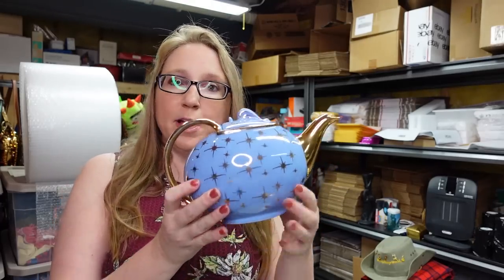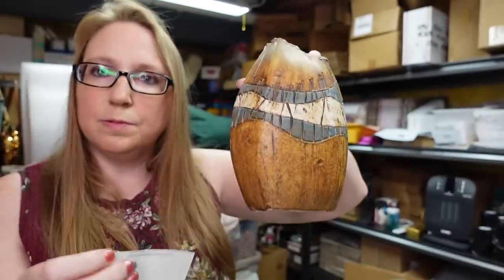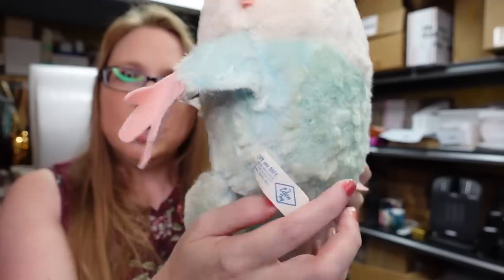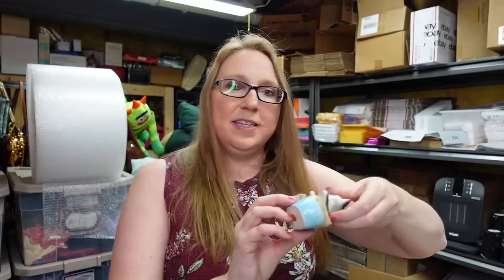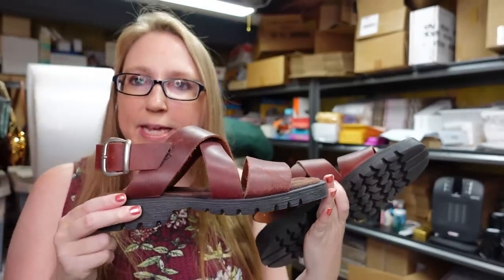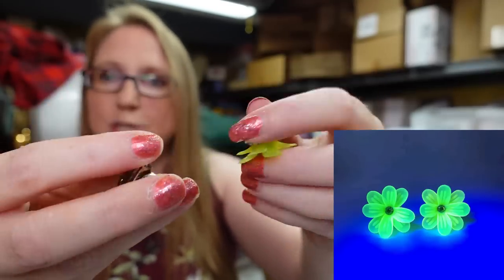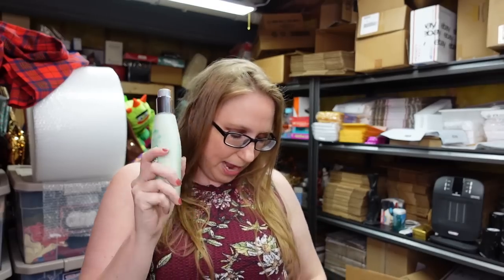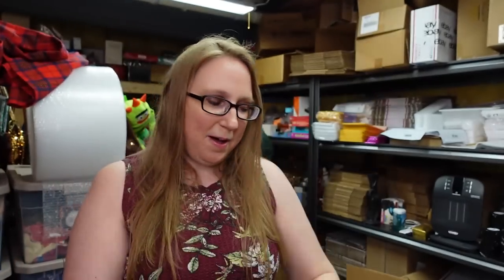THESE BOOKS SOLD FAST! 61 Items Yard Sale & Auction Haul For eBay!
Sugarcreek Amish Mysteries Books

Tearoom Mysteries Books

Church Choir Mysteries Books

Hall Atomic Teapot

Wedgwood Barbie

Precious Moments Blanket

My Little Pony Sleeping Bag

My Press N Dress Doll

Josef Originals Rabbit

Flat Earth Vase

Apple TV

Pooh Halloween Cookie Jar

Pooh Birthday Teapot

Pooh Blustery Day Teapot

Pooh Sugar & Creamer Set

Vintage Japan Pixies Band

Yankee Candle Mosaic Candle Shade & Plate

Happy Haunting Gnome Halloween Mug

Vintage Japan Mini Angel Christmas Bell

Upcycled Golf Bird

Eden Toy Humpty Dumpty Plush

Orange Birkenstocks sz 8

Vintage Puma Jacket sz M

Beach Coverup One Size

Koos of Course Velvet Tunic sz M

Riedell Roller Skates sz 5

Ceramic Vintage PAC Japan Mice

Ceramic Vintage PAC Japan Cats

Amber Glass Dog Decanter

Philosophy Amazing Grace Set

Primitive Cat

Becky Mummert Pig Bowl

Steampunk Cat Clock

Sierra Italian Leather Sandals Men's sz 9 Women's sz 10.5

Dragon Candle Snuffer

Vintage Gymboree Pineapple Shortalls sz M

Vintage Hilo Hattie Hawaiian Shirt sz XL

Lefton Cardinal Tree Trinket Box

Lefton Boy Dressed As Santa Figure

Men's Dana California Cologne

Enesco Carnation Angel

Flamingo Pin

Blacklight Daisy Flower Clip Earrings

Lenox Pooh Jam Jars Set of Two

Lenox Pooh Sweets Jar

Lenox Pooh Vase

Ariat Steel Toe Cowboy Boots sz 9

B Daman Toys

Patricia Nash Wristlet

Vintage Bonnie Jean Floral Dress sz 2T

Cow World Figures & Display

Disney Outback Hat With Pins

Harry Potter Vera Bradley Crossbody Phone Bag

Bath & Body Works Cucumber Melon Purely Silk Lotion

Bath & Body Works Sparkling Mountain Springs Purely Silk Lotion

Vintage West Germany Mirror Compact

March Lefton Angel

German Wood Smoker

Vintage Girls Cheerleading Cardigan Sweater sz 6

Osh Kosh Plaid Denim Dress & Top sz 4T

Treasure Craft Fish Tray

Ceramic Choir Boys